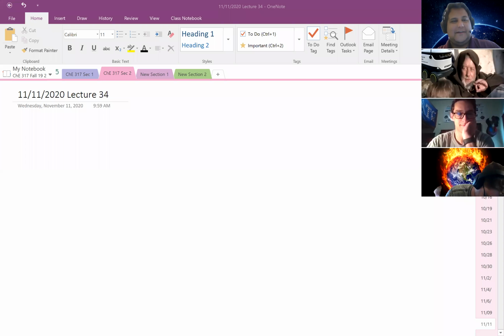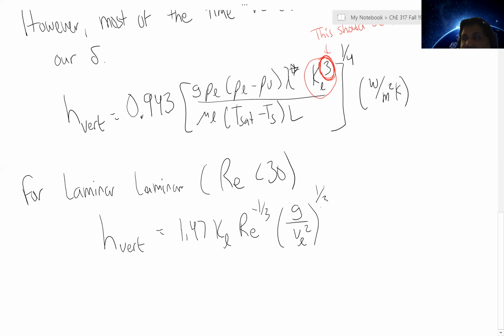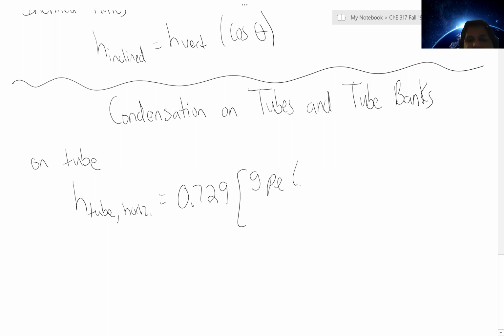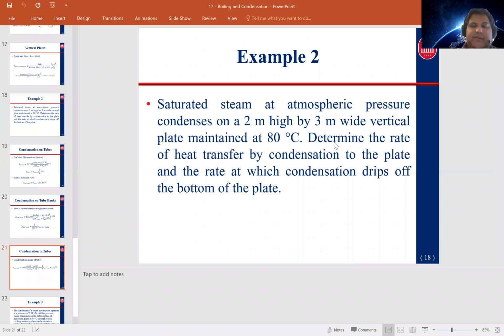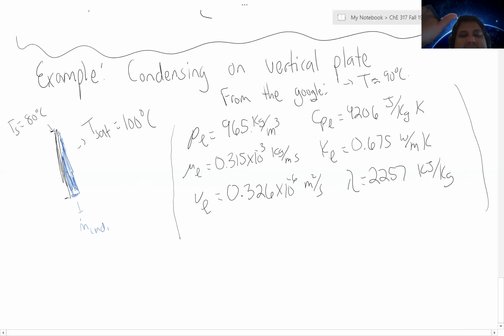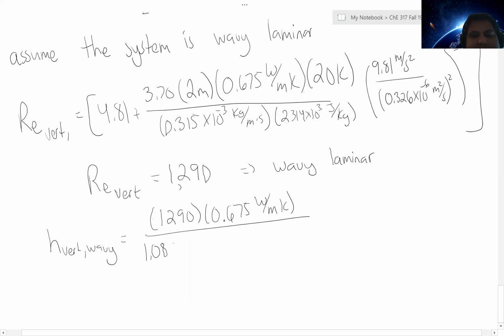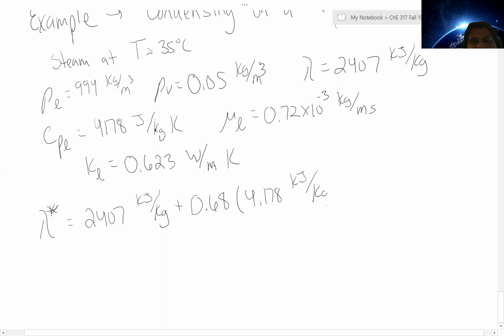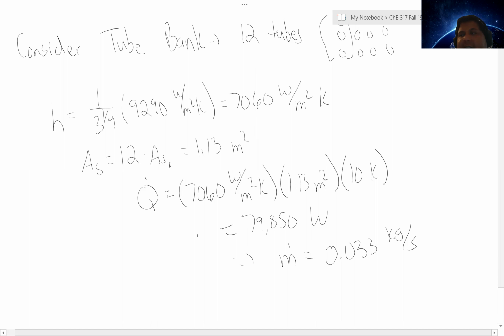ChE 317 Section 2 Lecture 34 Recording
This lecture presents discussion and examples associated with condensation heat transfer on plates and pipes.